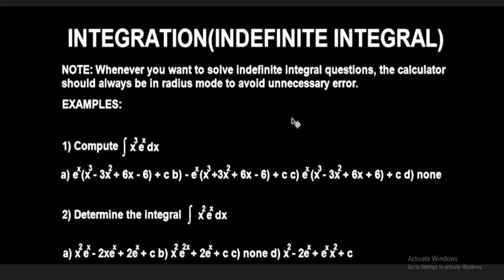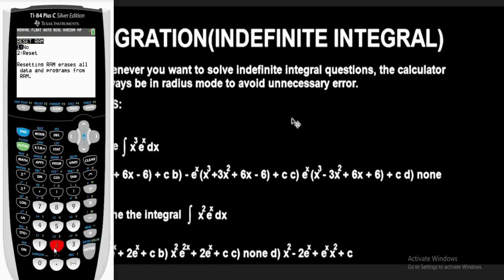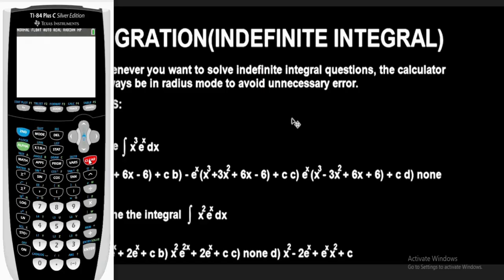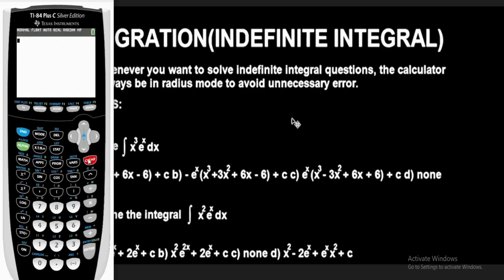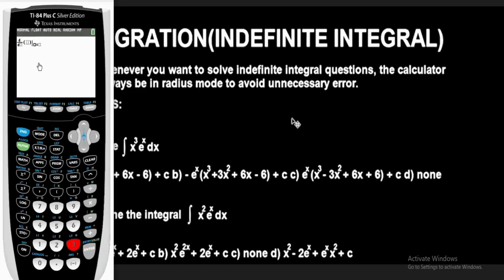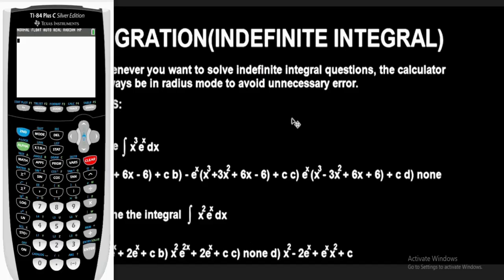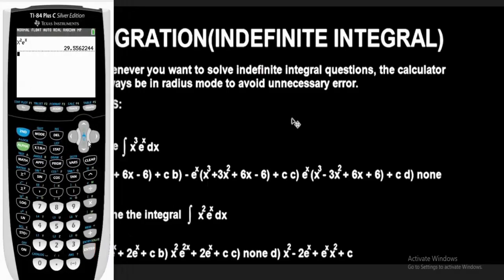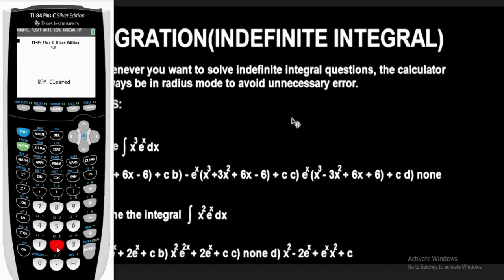HOW TO SOLVE INDEFINITE INTEGRAL IN TI-84 PLUS SCIENTIFIC CALCULATOR FAST, WhatsApp =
HOW TO SOLVE INDEFINITE INTEGRAL IN TI-84 PLUS SCIENTIFIC CALCULATOR: AP maths trick

Integration is one of the topics in AP maths or
calculus that can be solved using TI-84 PLUS graphing scientific calculator.

In this video, I explained and showed how you can solve indefinite integral using TI-84 plus graphing scientific calculator as a trick or hack for AP maths or calculus.

After watching this video, you will be able to solve problems involving indefinite integral using TI-84 plus graphing scientific calculator as a trick or hack easily and fast especially for multiple choice questions in AP maths or calculus.

Integration calculator trick, hack, or technique

AP maths calculator tricks